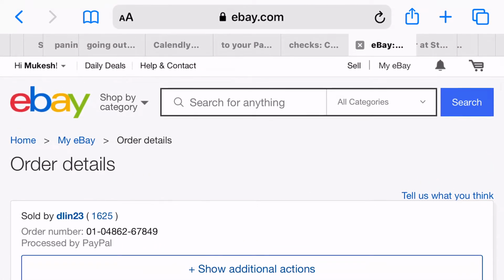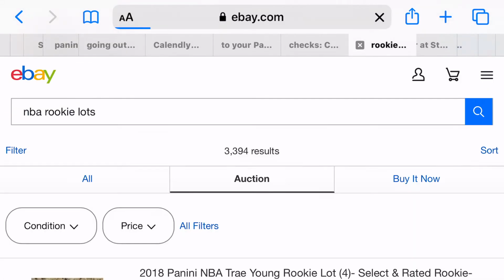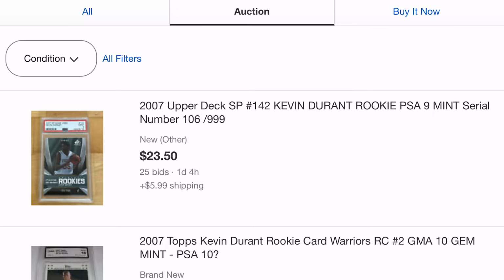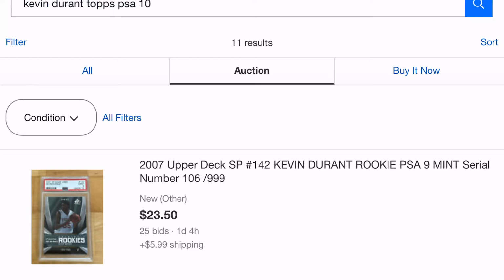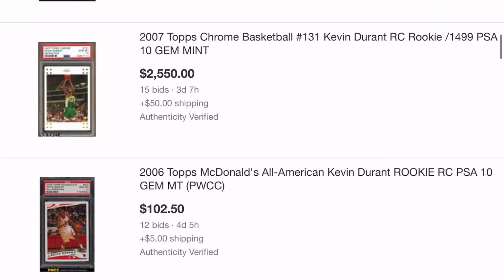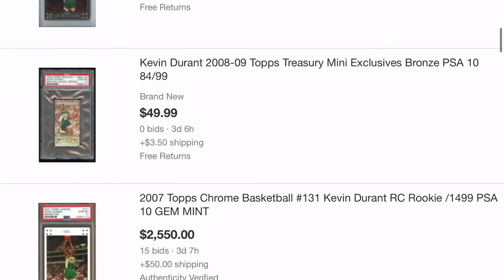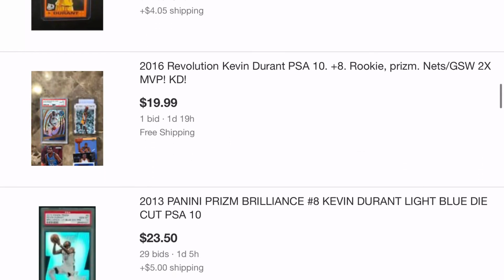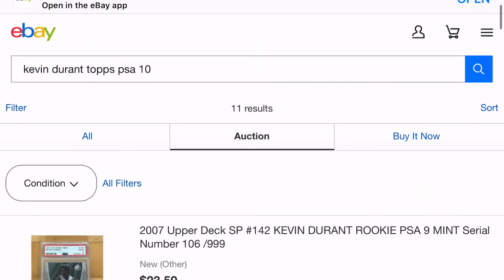The 5 Biggest MISTAKES I Made When Starting To Invest In Sports Cards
@sportscardinvest on Instagram, get me to 5,000 :)

Sports card invest  PSA  Sports card investing
Basketball Card Invest